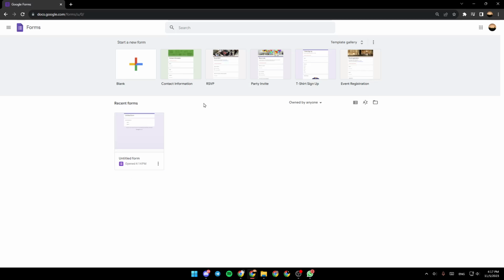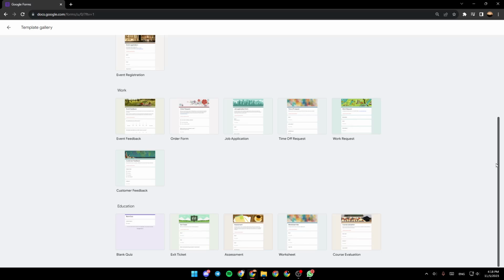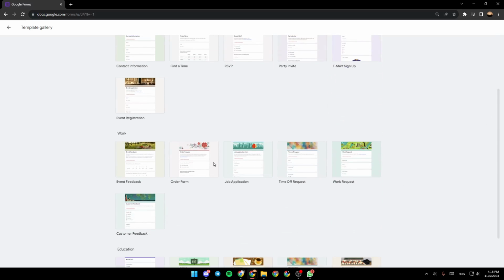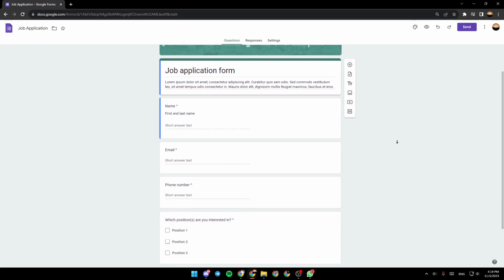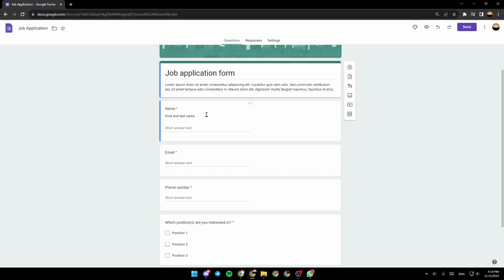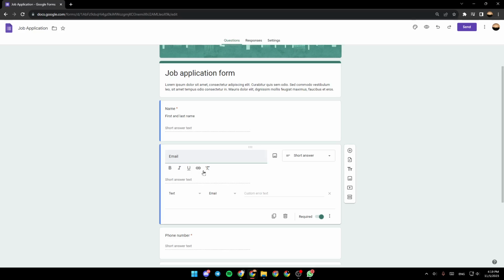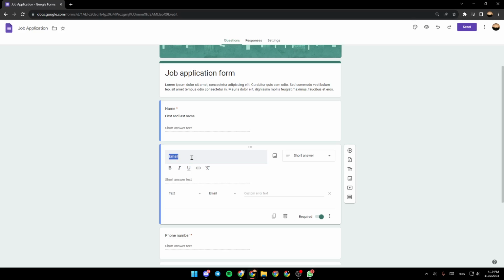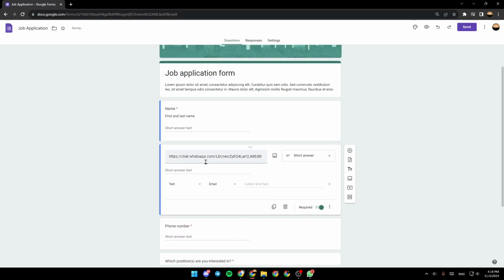How To Add WhatsApp Link In Google Forms Tutorial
Today we talk about add whatsapp link in google forms,google forms whatsapp integration,google forms to whatsapp,whatsapp integration,google forms integration